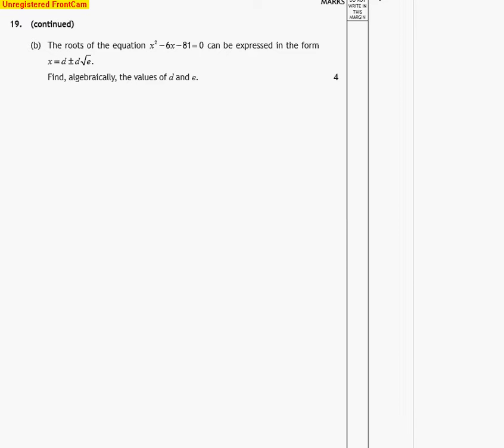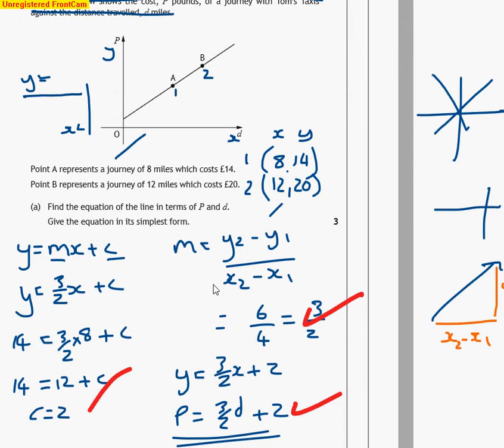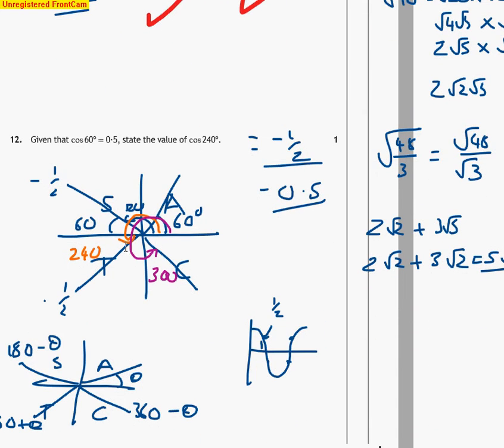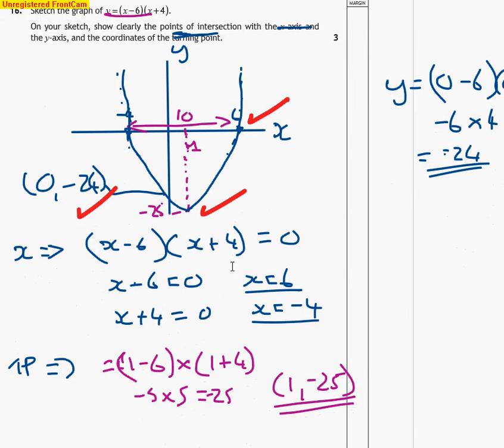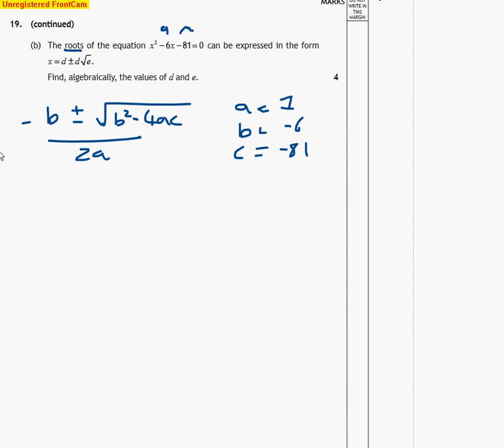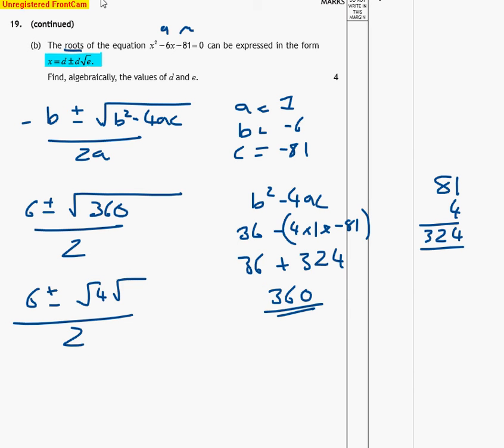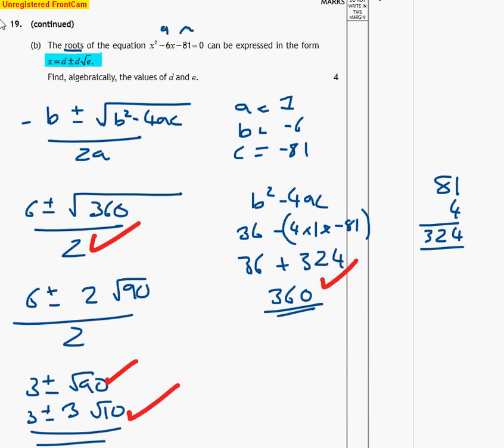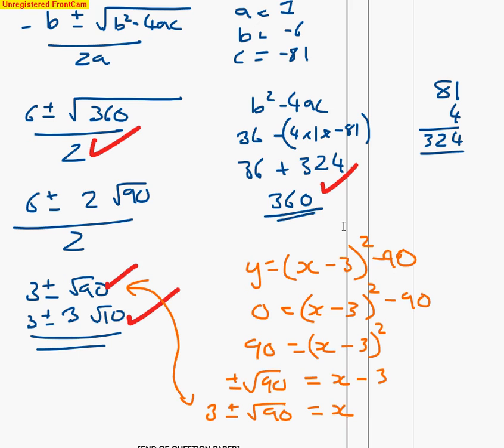National 5 2018 Non cal Q19b